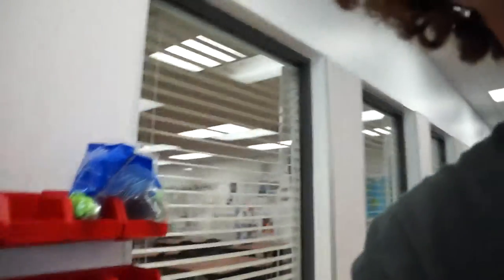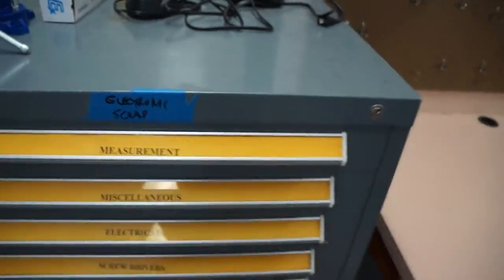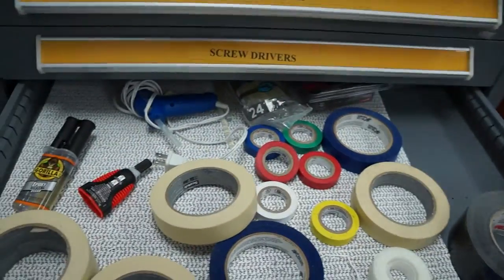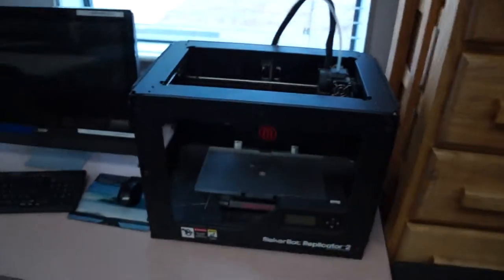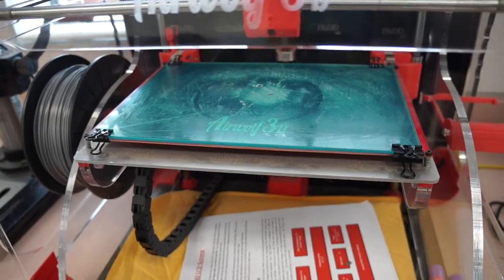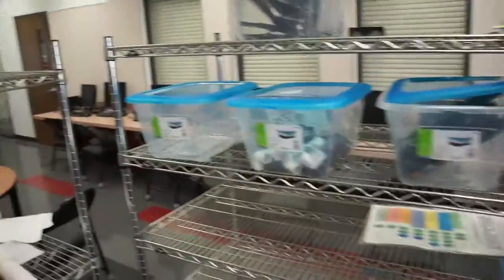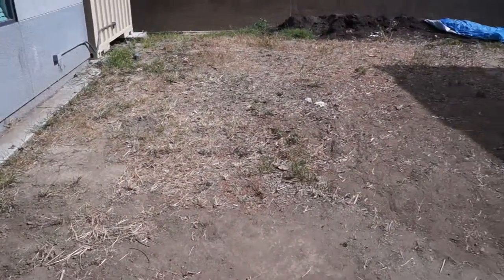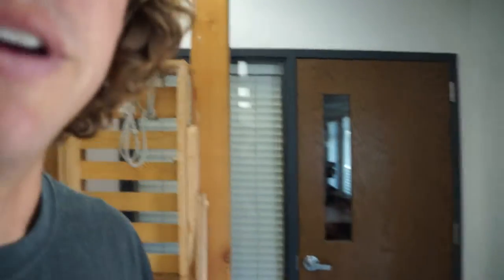DTech Inc Vlog 1: Lab Tour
My first vlog post. Taking you on a tour of the DTech "makerspace" / lab at FTHS. Still a work in progress. Head to dtechinc.weebly.com for more updates.